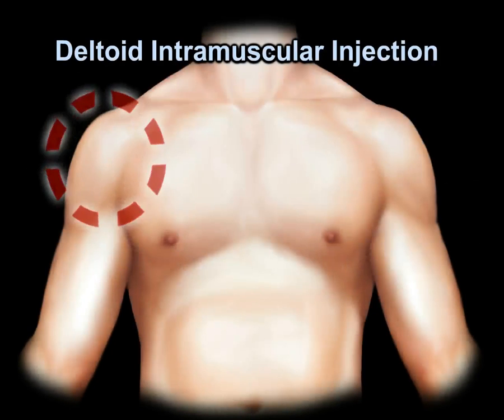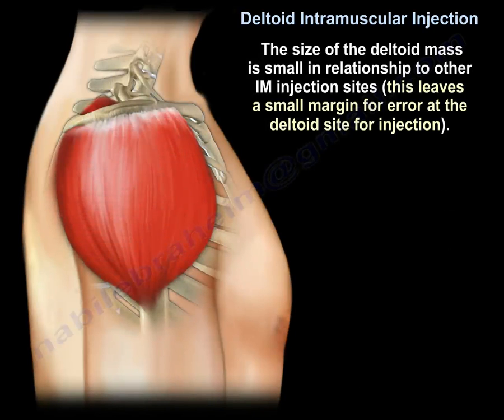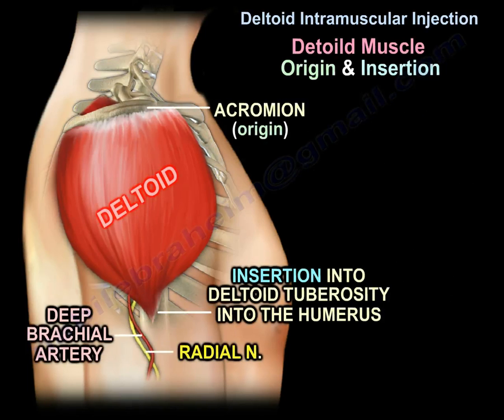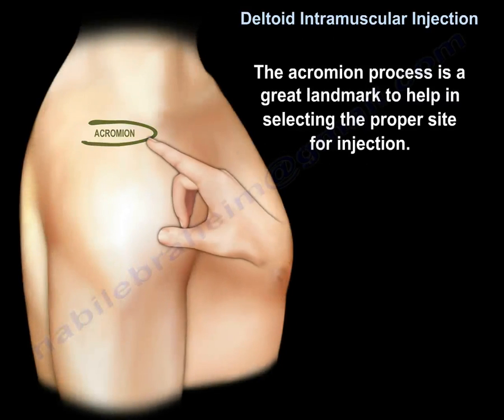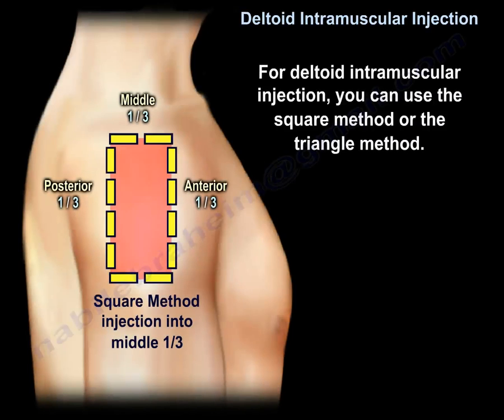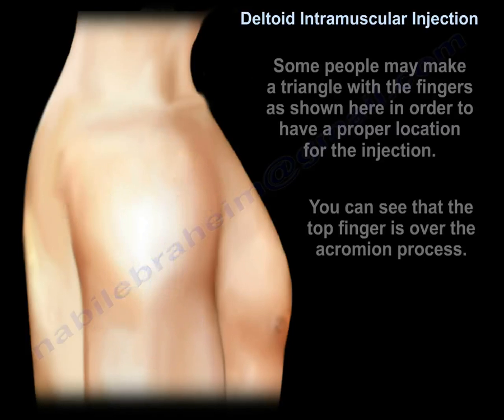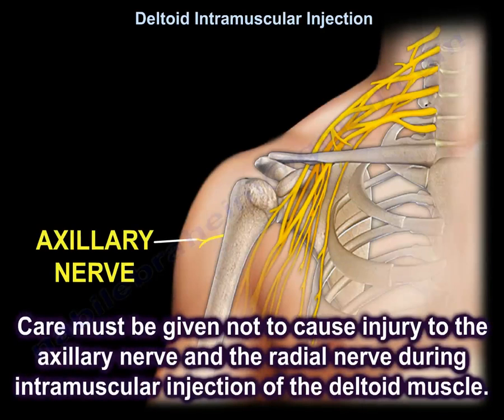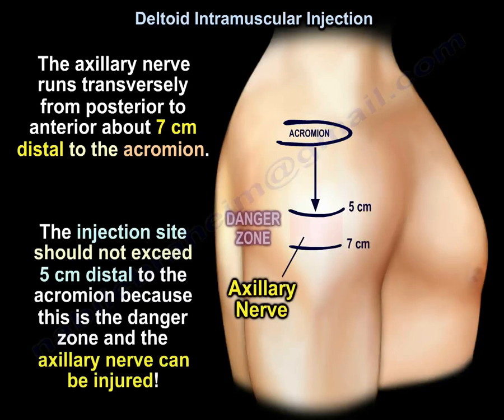Deltoid Injection - Everything You Need To Know - Dr. Nabil Ebraheim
Dr. Ebraheim’s educational animated video describes intramuscular injection of the deltoid muscle - vaccine administration.

Deltoid Injection for Vaccination
The deltoid intramuscular injection is a common procedure. One must be aware of the proper location for the injection and the proximity of the neurovascular structures present within the involved region. The size of the deltoid mass is small in relationship to other IM injection sites (this leaves a small margin for error at the deltoid site for injection). Deltoid injection is ideal for administering vaccinations. Accurate identification of the safe zone for injection is important. The correct location for the injection is in the middle part of the deltoid muscle from the side view. The acromion process is a great landmark to help in selecting the proper site for injection. Identify the acromion and go about 2.5cm to 5cm below the acromion (ideal site for injection), which is about 1-2 inches below the acromion. For deltoid intramuscular injection, you can use the square method or the triangle method. Both methods are about the same. If you superimpose both injection techniques, the ideal site for injection remains about the same. Some people may make a triangle with the fingers as shown here in order to have a proper location for the injection. You can see that the top finger is over the acromion process. Inferiorly, there is less of a safe zone due to the close proximity of the neurovascular bundle to the inferior part of the deltoid. Care must be given not to cause injury to the axillary nerve and the radial nerve during intramuscular injection of the deltoid muscle. The axillary nerve runs transversely from posterior to anterior about 7cm distal to the acromion. The injection site should not exceed 5cm distal to the acromion because this is the danger zone and the axillary nerve can be injured.